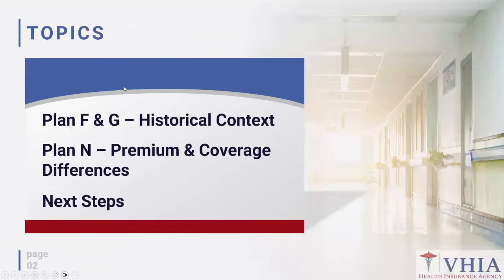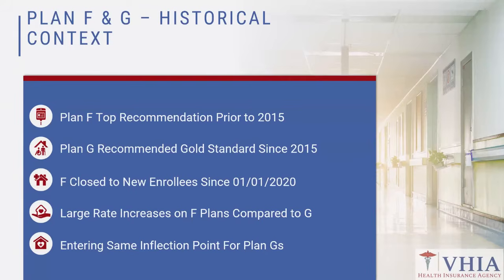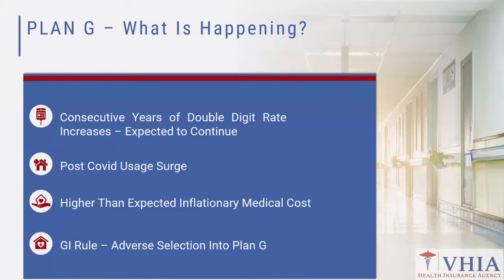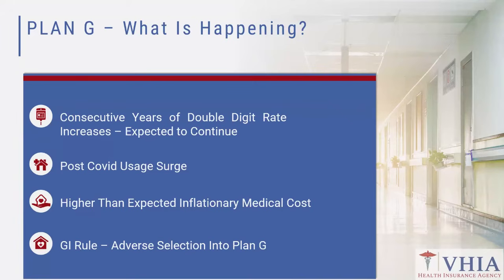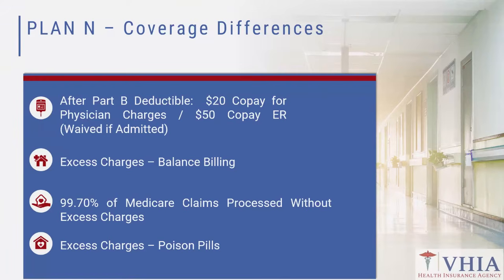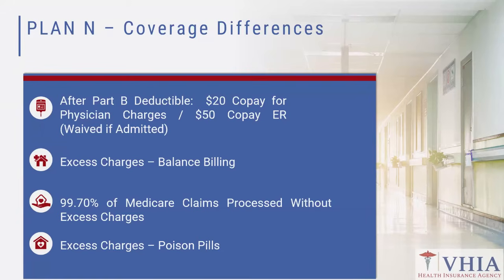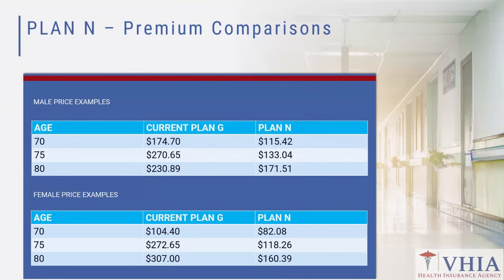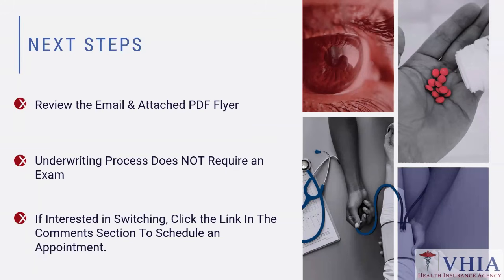Plan N Switch Opportunity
Medicare supplements Plan G and Plan F have experienced a few years of abnormally large rate increases, and this trend is expected to continue. In this video, I explain the environment, our recommendation, and the next steps for those who wish to potentially lower their monthly supplement expenses.